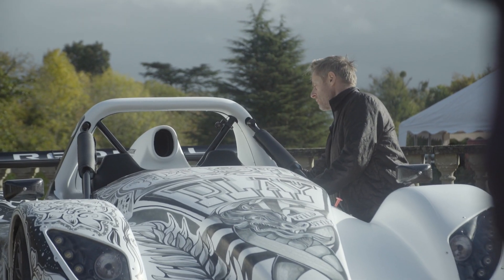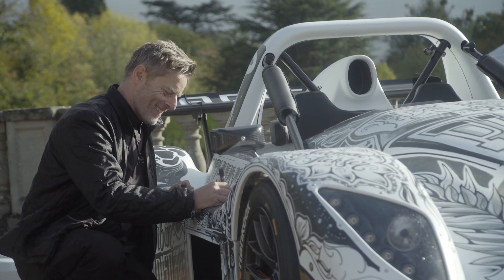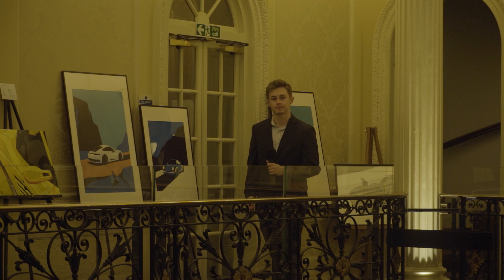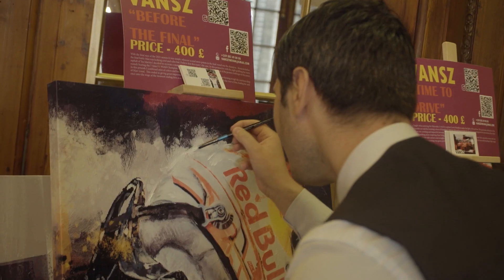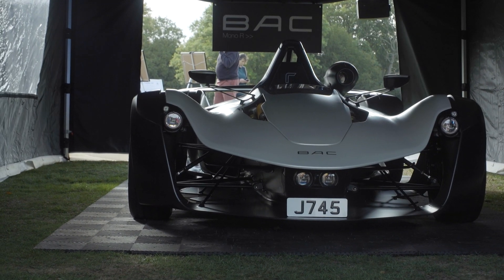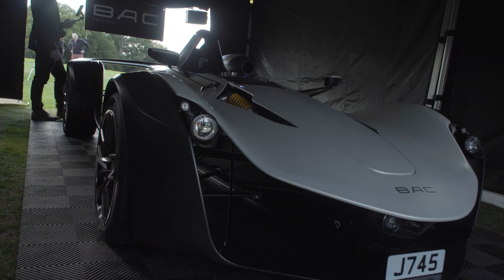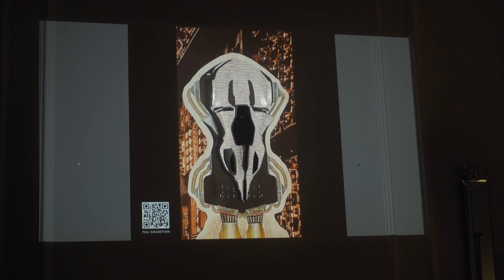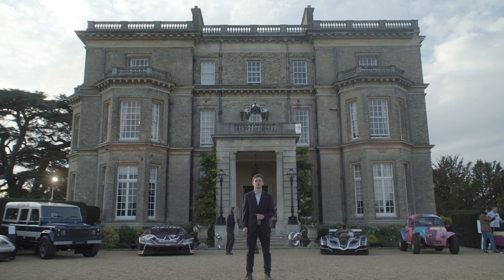Sleeping With Art 2022 Review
Coverage of @sleepingwithart 2022, talking to the Founder Renata Fernandez, artist Vic Lee, Head of Marketing and Sales at Lotus Advanced Performance Simon Croft as well as Co-Founder of BAC Ian Briggs.